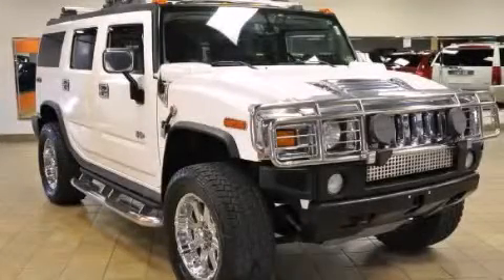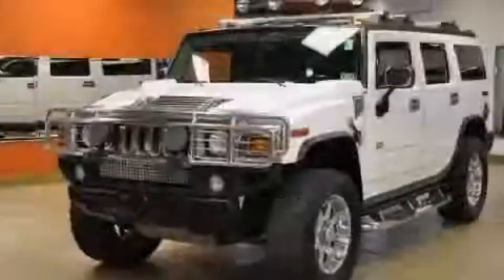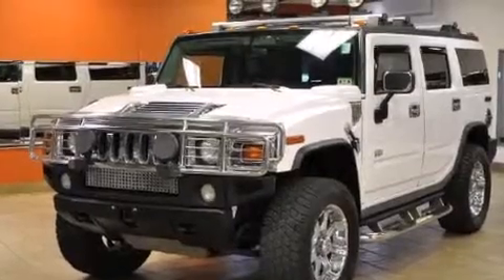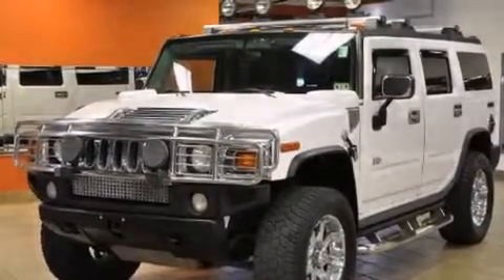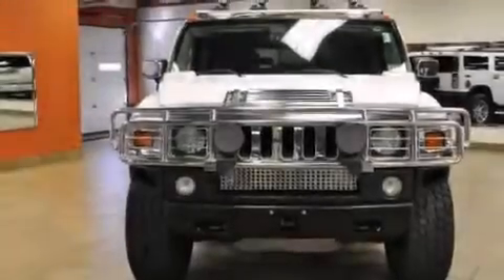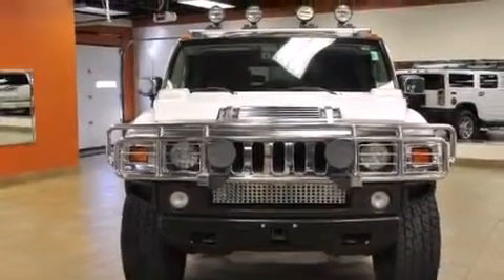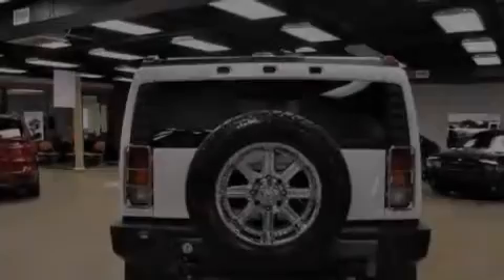2004 Hummer H2 Houston TX 77055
We've been honored to serve the Houston TX area , we promise that your experience at our dealership will exceed your expectations ! Year : 2004 Make : Hummer Model : H2 Engine : 6.0L Vortec 6000 V8 SFI Engine Trans . : Automatic Exterior : White Miles : 72,864 Autos-Mobiles 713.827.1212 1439 Blalock Rd Houston , TX 77055 Used 2004 Hummer H2 Houston TX